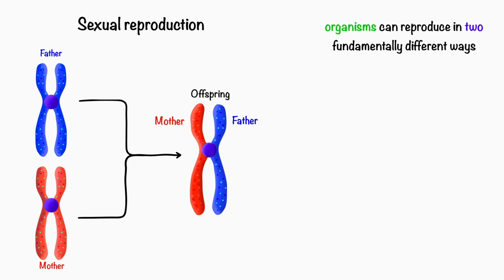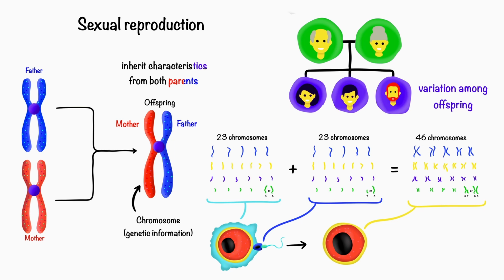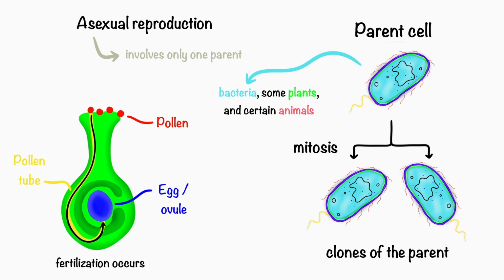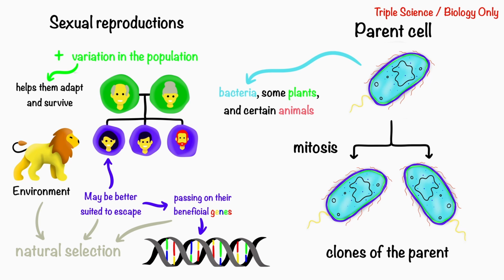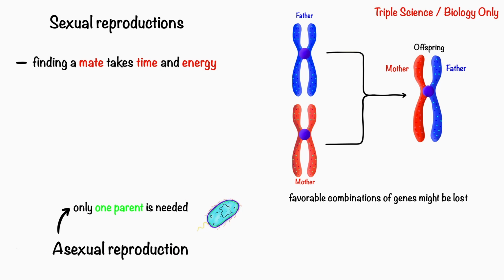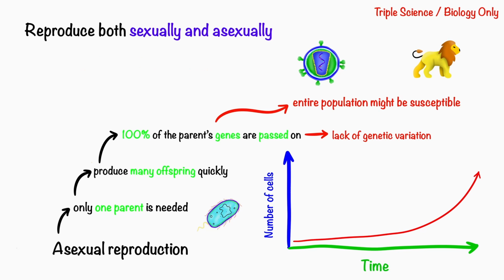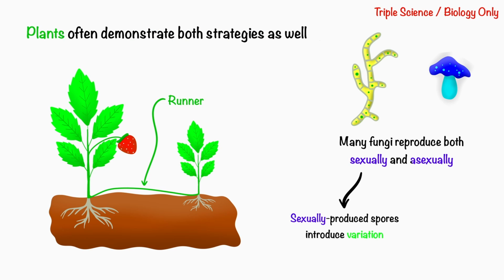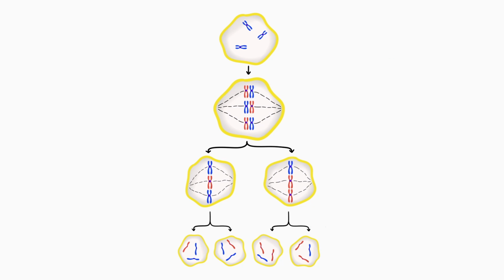GCSE Biology AQA - Sexual & Asexual Reproduction | Key Differences [2026 exams]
-Video covers both Combined Science and Triple Science/Biology only content, no Higher Tier content
-Content relating to Triple Science/Biology only is labelled in the video

This video covers AQA Biology syllabus sections 4.6.1.1 (Sexual and asexual reproduction) and 4.6.1.3 (Advantages and disadvantages of sexual and asexual reproduction - biology only topic). We'll explore the key differences between sexual reproduction (involving gamete fusion, meiosis, and genetic variation) and asexual reproduction (single parent, mitosis, identical clones). The biology-only section examines the advantages of each method: sexual reproduction providing variation for survival and selective breeding, versus asexual reproduction being faster and more energy-efficient. We'll also look at organisms that use both methods depending on circumstances, including malarial parasites, fungi, and plants like strawberries and daffodils.

Timestamps:
00:00 Introduction and topics overview
00:37 Sexual reproduction basics
02:01 Sexual reproduction in flowering plants
02:19 Asexual reproduction basics
03:17 Sexual reproduction: advantages and drawbacks
05:07 Asexual reproduction: pros and cons
06:19 Species using both strategies